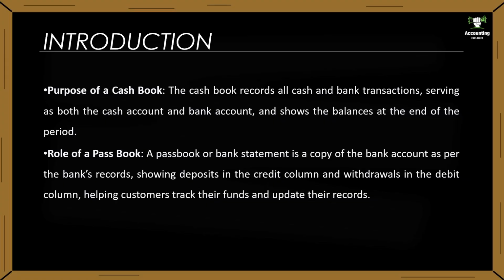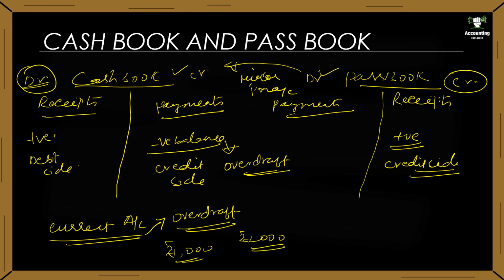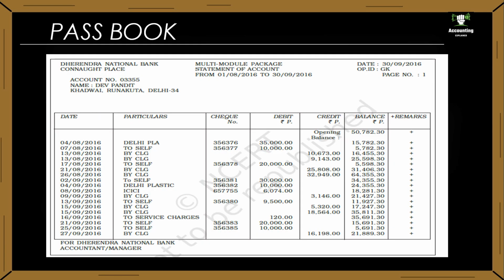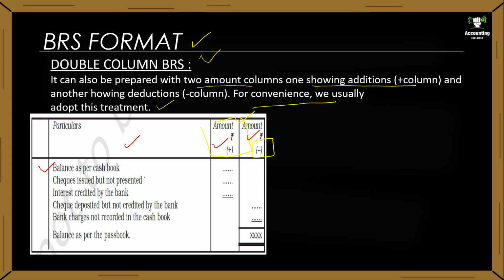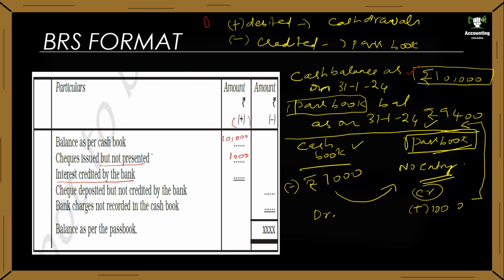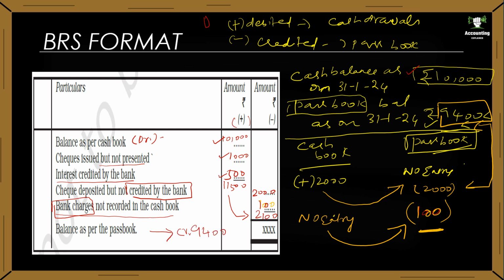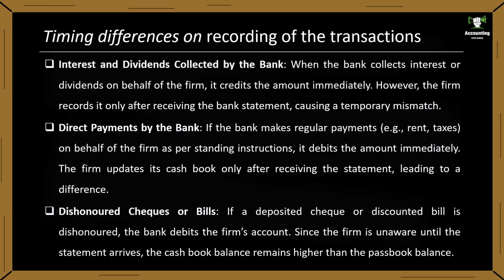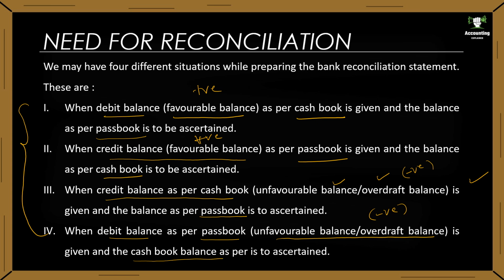Understanding Bank Reconciliation Statements | Very Simple and Easy Explanation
Learn everything you need to know about Bank Reconciliation Statements (BRS) in this comprehensive video designed for Class 11 Accountancy students.  I'm CMA Latha Venkateswaran, All India Rank 37, and I'll guide you through the intricacies of preparing a BRS, explaining its importance, format, and the steps involved in reconciling bank transactions.

This video covers the following key concepts:

What is a Bank Reconciliation Statement? We'll define the purpose of a BRS and why it's crucial for businesses.
Why reconcile bank statements? Discover the reasons for discrepancies between the cash book and bank statement.
BRS Format: Understand the structure and components of a typical Bank Reconciliation Statement.
Steps to Prepare a BRS: Learn a step-by-step approach to reconciling bank transactions, including identifying common causes of differences like unpresented cheques, uncredited deposits, bank charges, and errors.
Practical Examples: We'll work through examples to illustrate the concepts and help you master BRS preparation.
NCERT Syllabus Alignment: This video is tailored to the Class 11 Accountancy syllabus, ensuring you're well-prepared for your exams.
Whether you're struggling with BRS or just want to strengthen your understanding, this video is your one-stop guide. Join me as we simplify Bank Reconciliation Statements and make accounting easy!

About CMA Latha Venkateshwaran:

CMA Latha Venkateshwaran is a highly qualified accountant with extensive experience in the field. She is also the founder of Account Wise Academy, a leading online platform for accounting education.